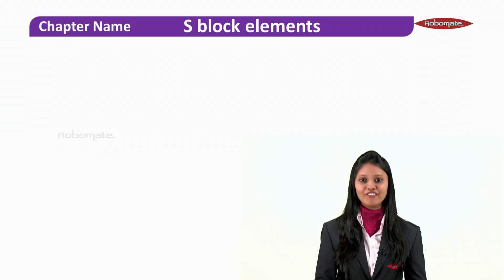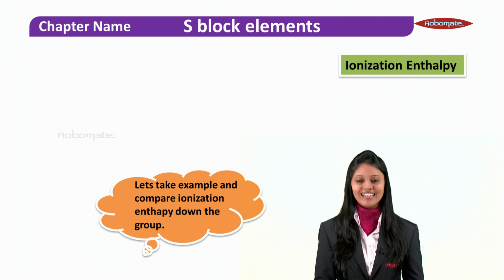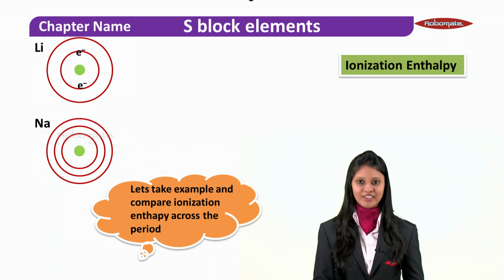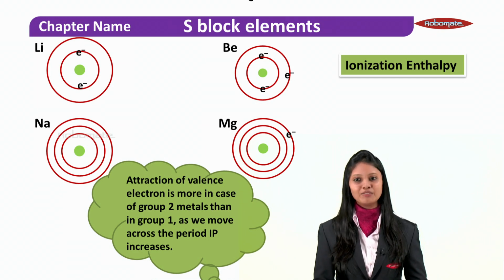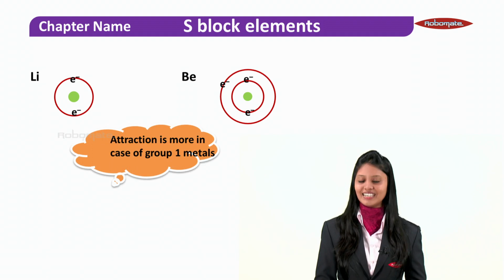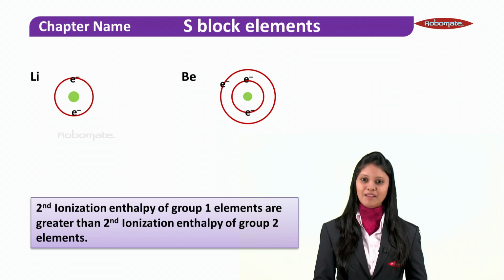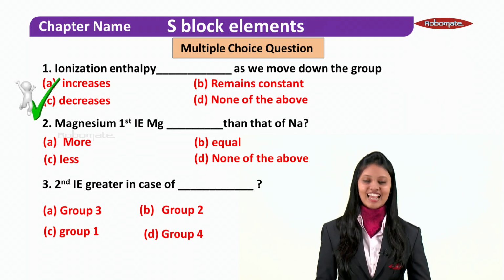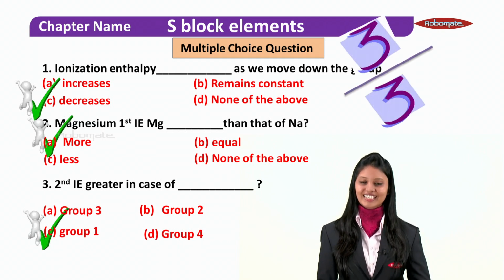S BLOCK (04 Ionization Enthalpy)